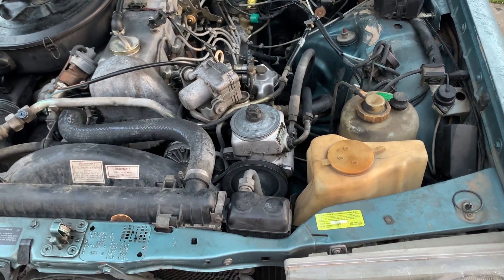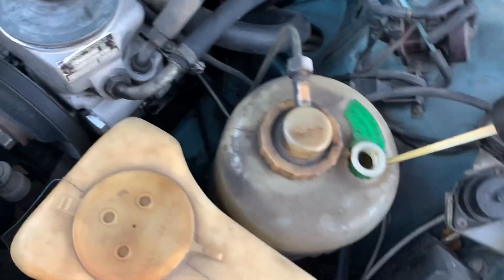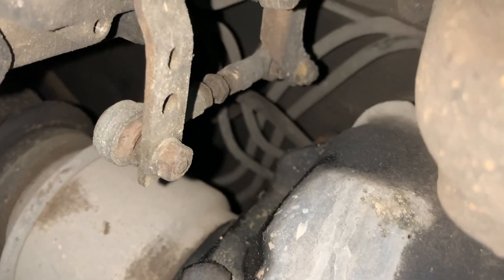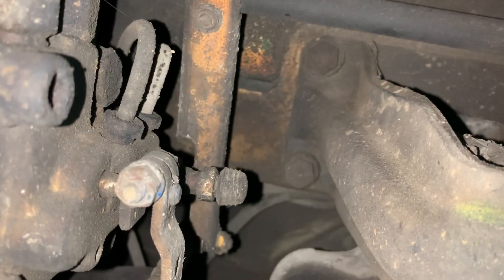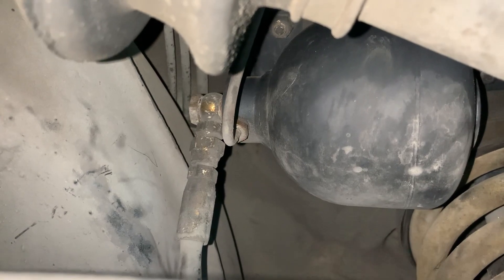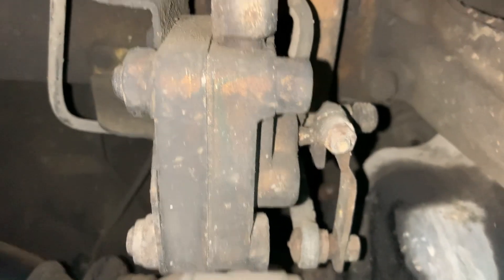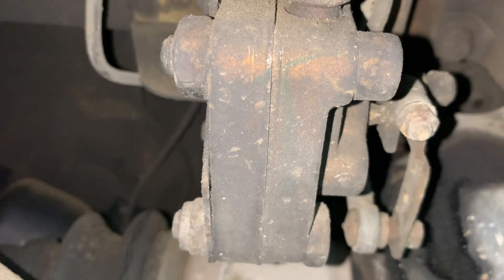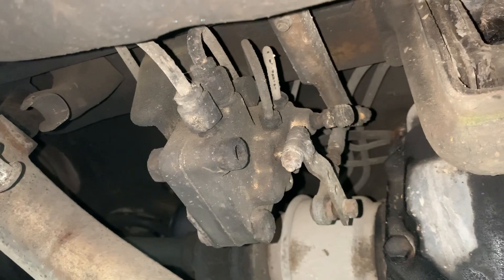W123 Mercedes SLS System Overview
Just a quick overview of the parts that make up the W123 Mercedes SLS suspension system.

Link to SLS fluid: